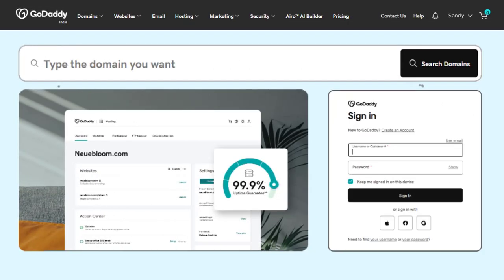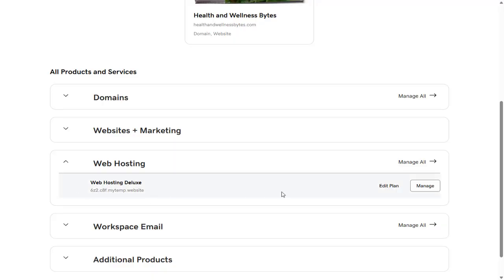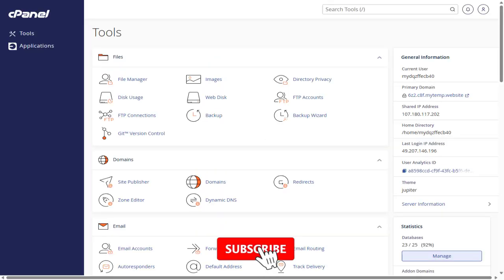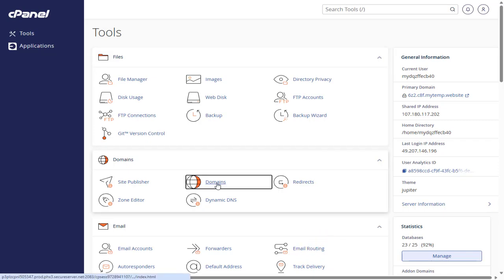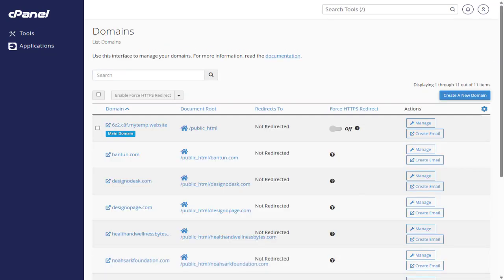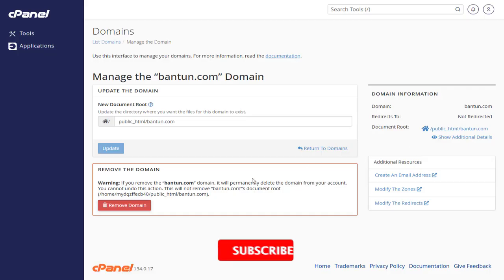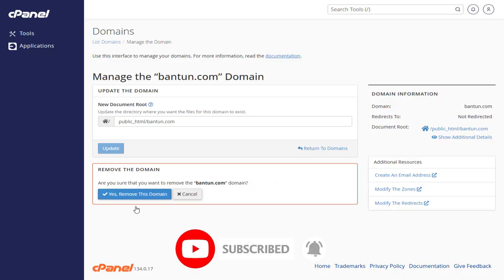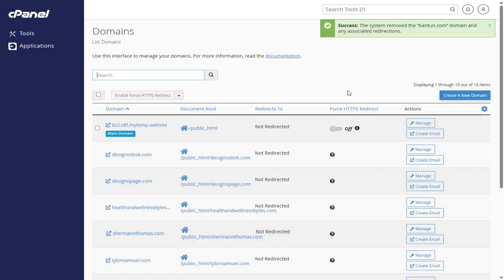How to Delete Website Domain in Godaddy - 2026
When you are no longer using a website, understanding how domain deletion in GoDaddy works is very important. Many beginners keep unused domains active without realizing that deleting or removing them at the right time can actually be beneficial from both a cost and management perspective.

What is Domain Deletion in GoDaddy?
Domain deletion means permanently removing a registered domain name from your GoDaddy account. Once deleted, the domain will no longer point to your website, emails, or any hosting service. Over time, it may become available again for others to register.

This is different from just removing a domain from hosting — here, you are completely giving up ownership of that domain.

Let’s break it down in a simple way.

Why You Should Delete a Domain You No Longer Use

If a domain is just sitting idle, it’s not doing anything useful for you. Here are the main benefits of deleting unused domains:

Save Renewal Costs
* Domains require yearly renewal fees.
* If you have multiple unused domains, the cost adds up.
* Deleting them means **no more unnecessary payments**.

Example: If you own 5 unused domains, you could be wasting money every year without realizing it.

Cleaner Domain Portfolio
* Managing too many domains can get confusing.
* Deleting unused ones helps you:
  * Stay organized
  * Focus only on active projects
  * Avoid accidental renewals

This is especially useful if you’re building multiple websites or client projects.

Reduce Security Risks
* Unused domains can become targets for:
  * Hacking attempts
  * Domain hijacking
* If forgotten, they might expire and be picked up by someone else for misuse.

Deleting or properly managing them avoids these risks.

Avoid Brand Confusion
* If you’re not using a domain anymore, keeping it active can:
  * Confuse users
  * Dilute your brand identity
* Removing it ensures your focus stays on your main domain or business.

Better Resource Management
* Domains are often connected to:
  * Hosting
  * Emails
  * Subdomains
* Deleting unused domains helps you clean up all these connected services and reduces clutter.

Before you delete a domain, make sure you understand these points:

It is permanent– you may not get the domain back easily
All website and email data linked to it can be lost**
SEO value (if any) will disappear
Someone else can register it later

If the domain still has value, you can:
* Sell it
* Redirect it to another site
* Keep it for future projects

Smart Tip (Beginner Friendly)
If you are unsure about deleting, instead of removing it immediately:
* Turn off auto-renew
* Let it expire naturally

This gives you time to reconsider without losing it instantly.